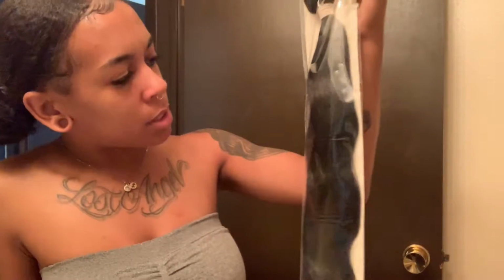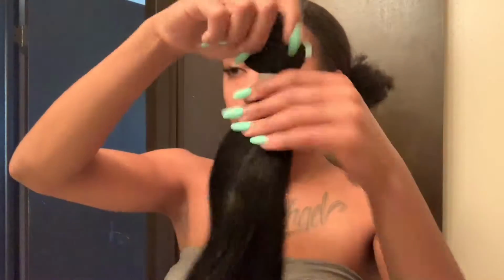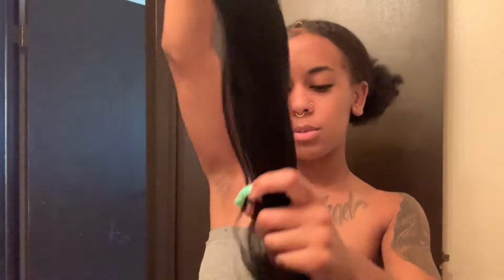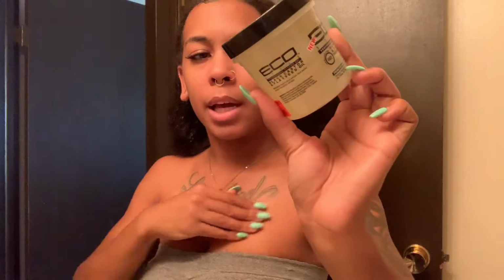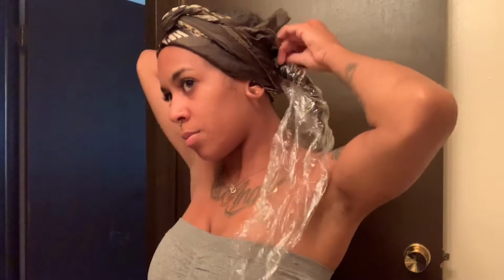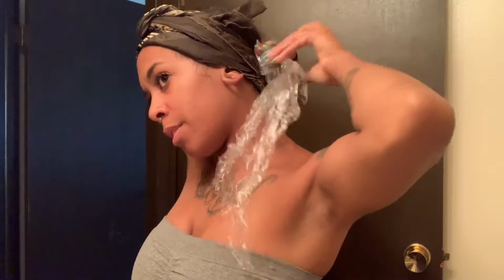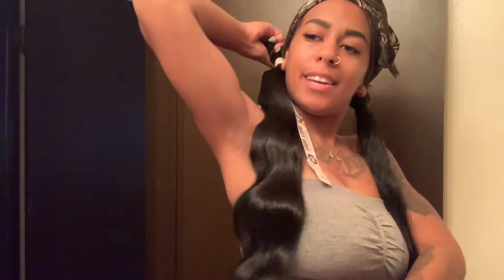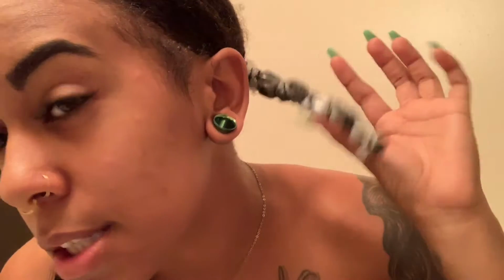Tribal Extended Ponytails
Hey babes welcome back, Im in love with this hairstyle. Mwuah

Hair:
 2 packs of Orgainque's Body Wave $10.99